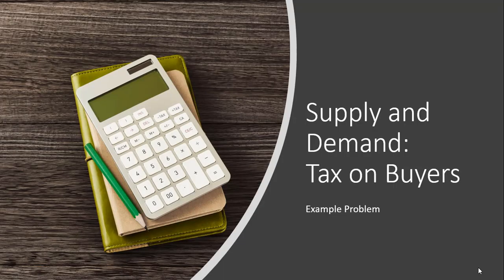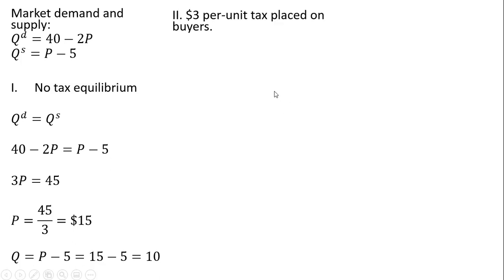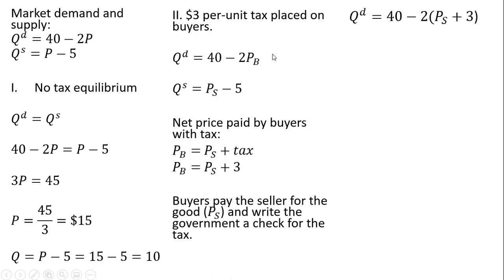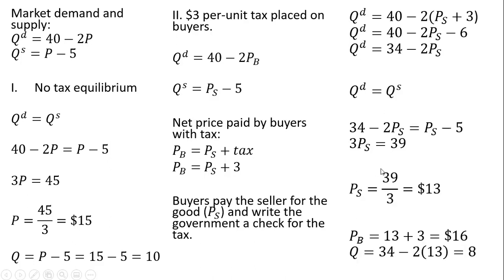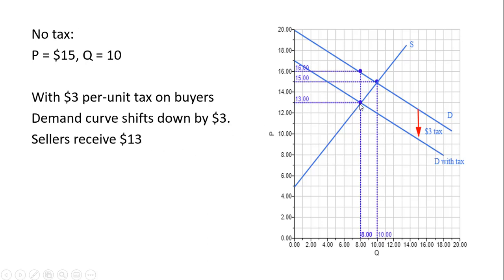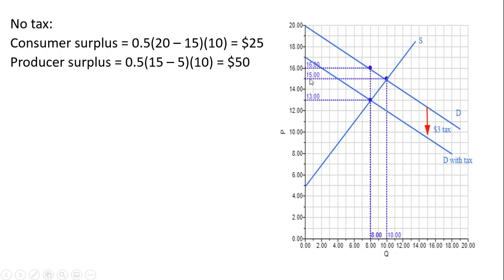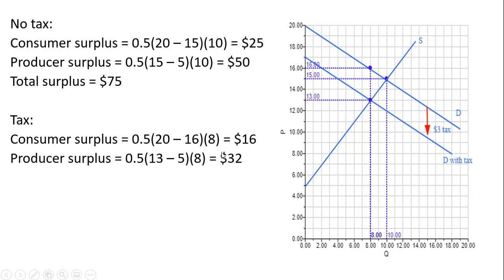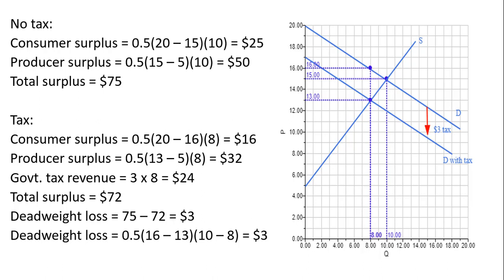Supply and Demand: Tax on Buyers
How to do a supply and demand problem with a tax placed on buyers (demanders). Also, consumer and producer surplus are calculated before and after the tax, along with the deadweight loss.